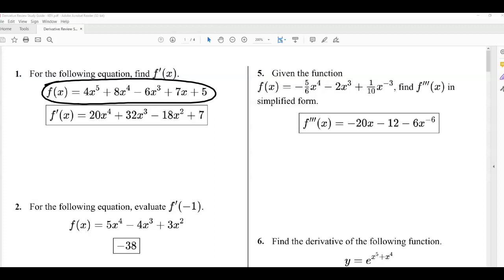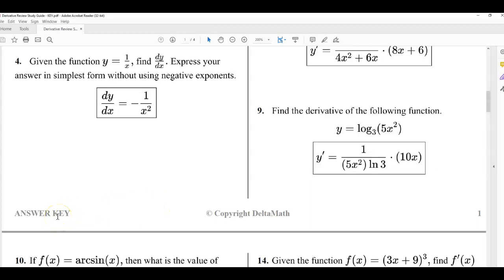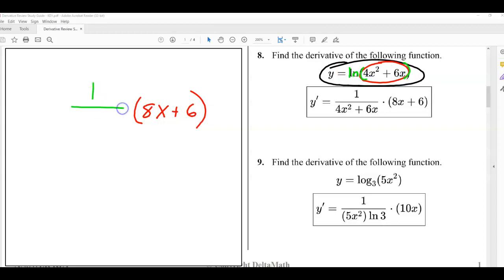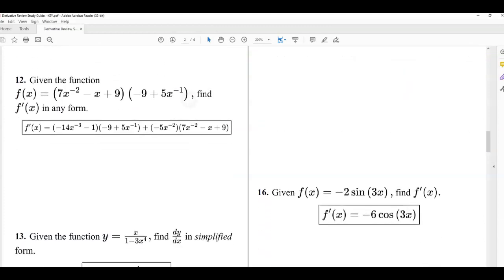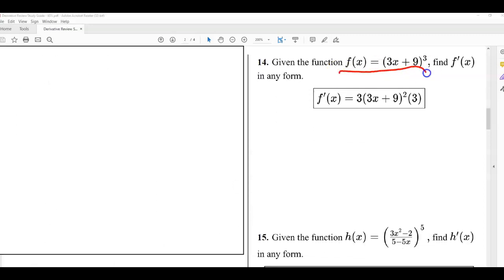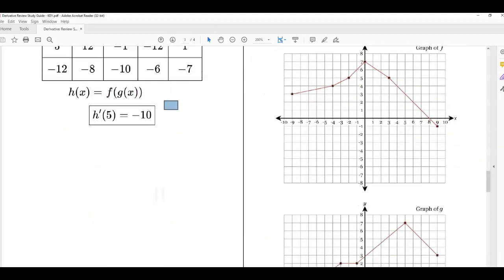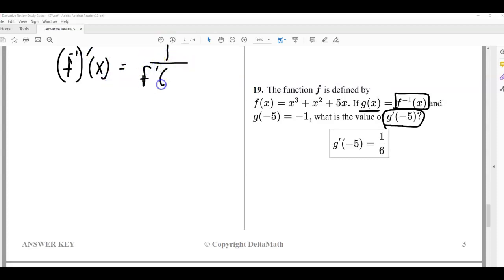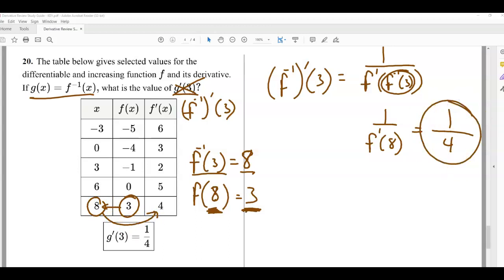Derivative Review Test Calculus 22/23